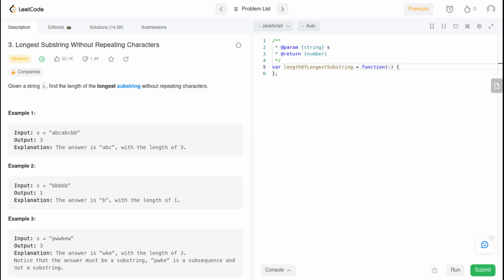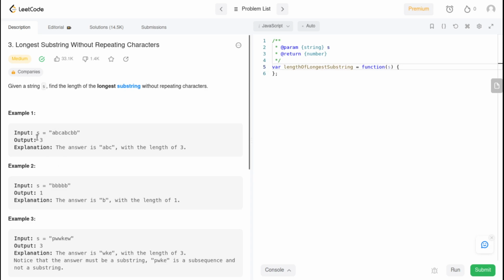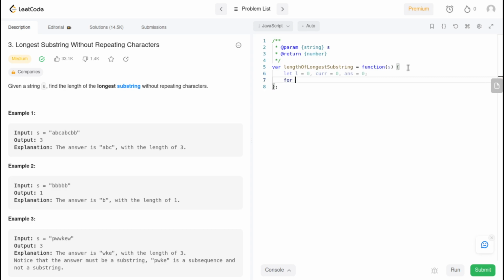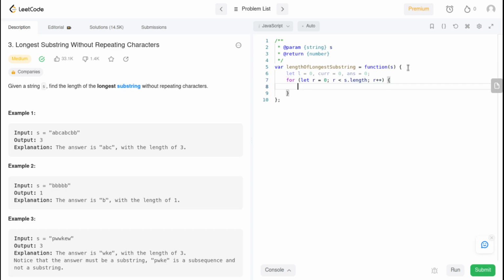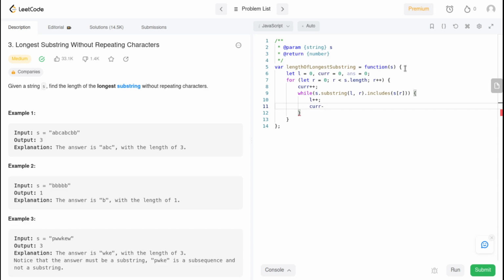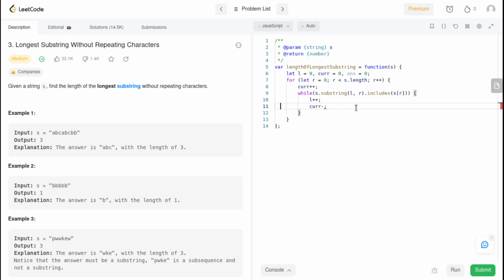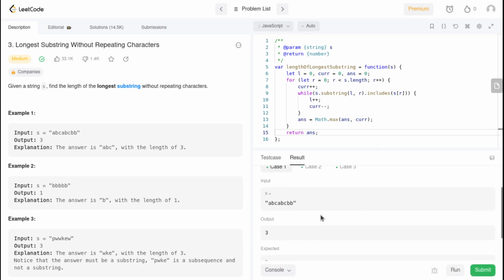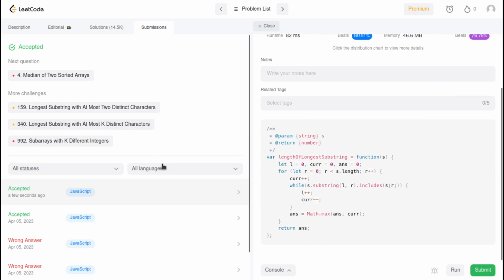Leetcode - Longest Substring Without Repeating Characters